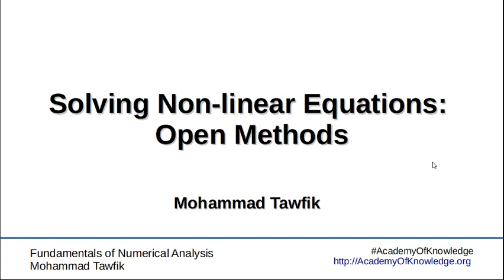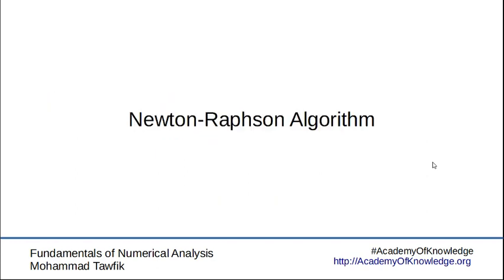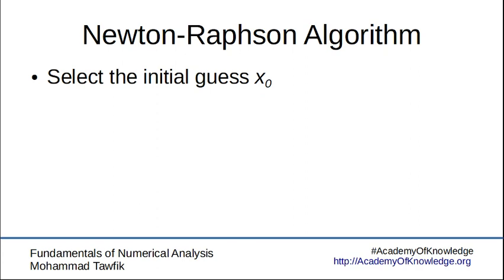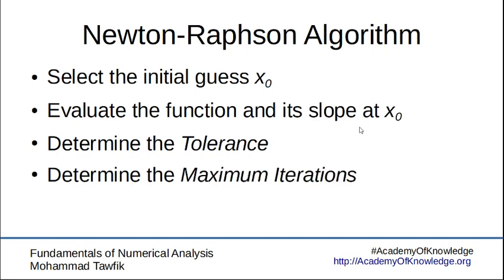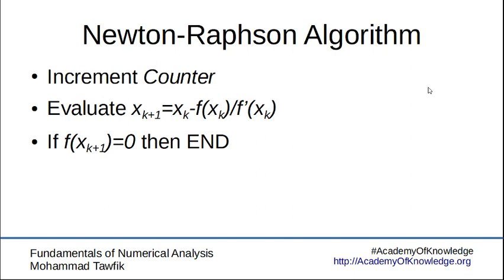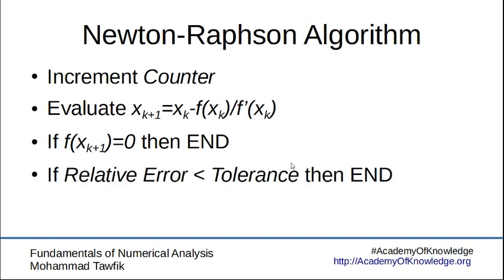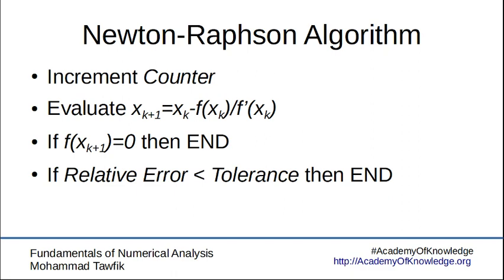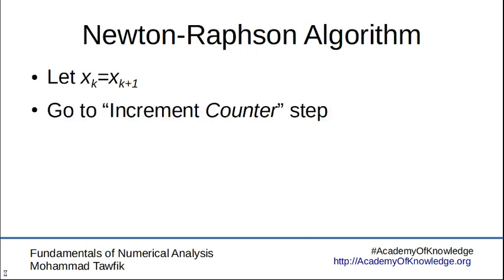Numerical Analysis - Open Methods: 02 Newton Raphson Algorithm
How does the Newton-Raphson algorithm work?